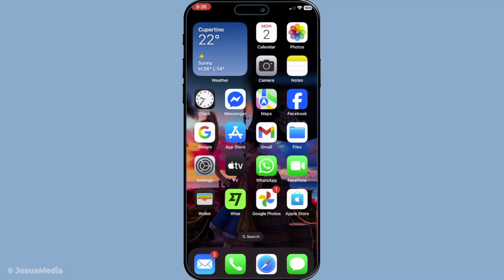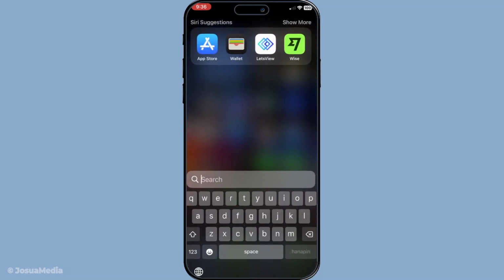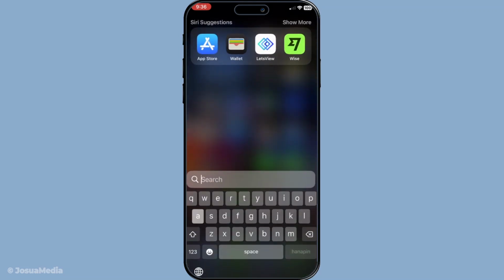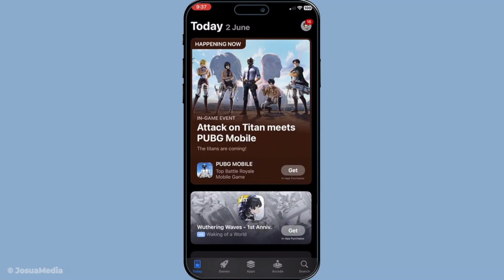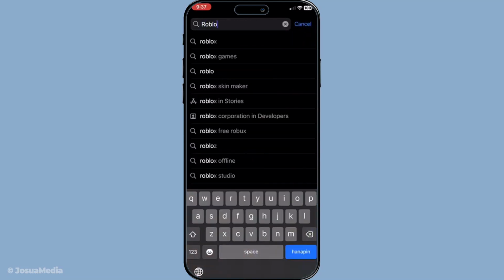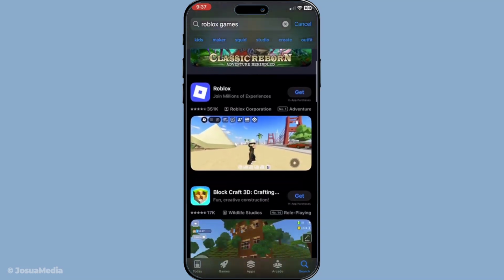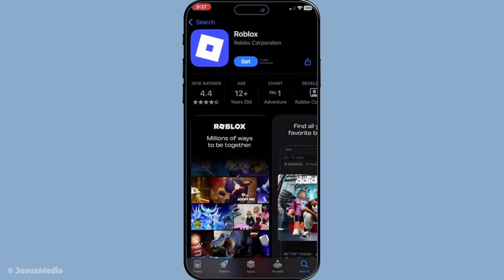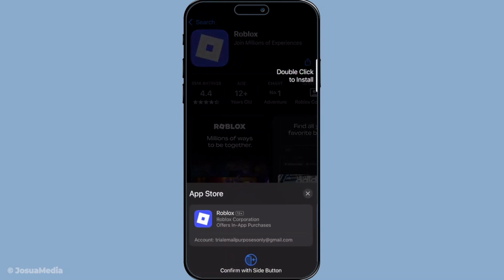How To Go On App Store Using Iphone Or Ipad (Full 2025 Guide)